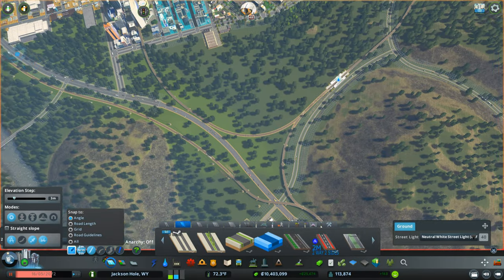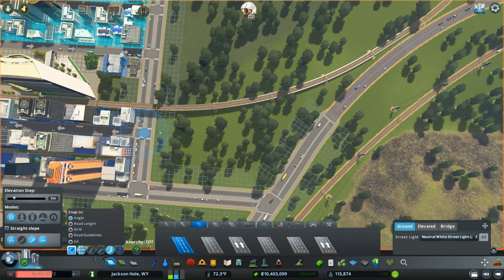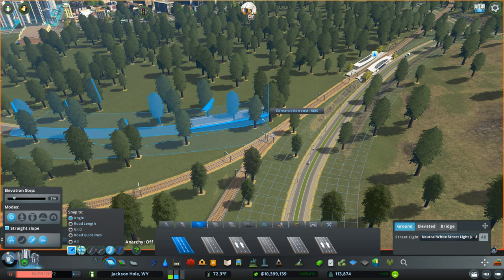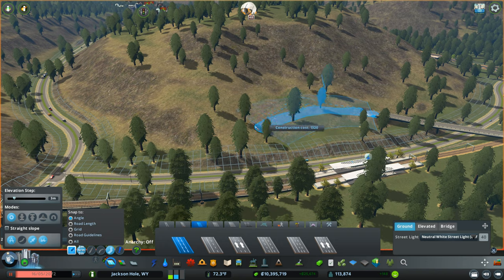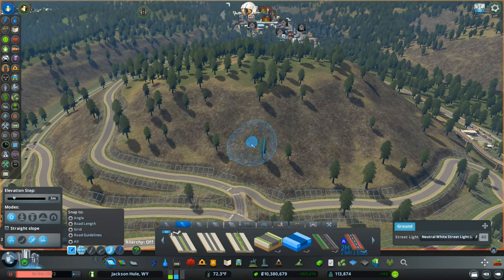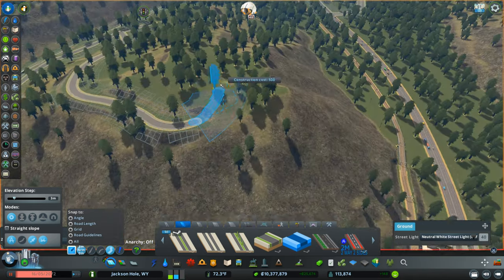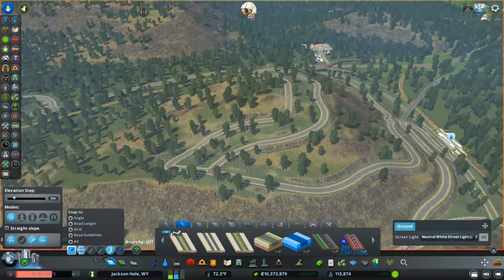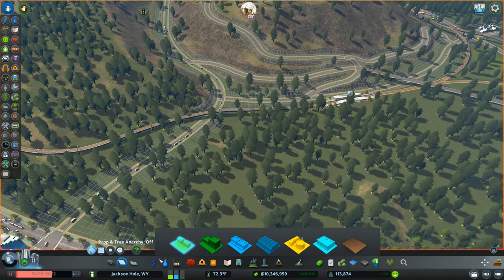042 Hillview Estates